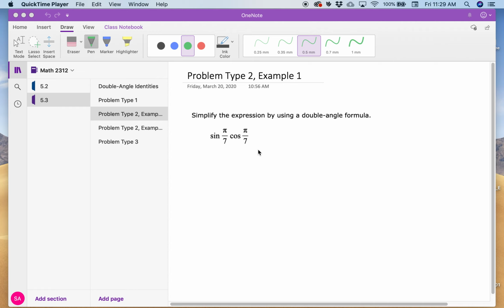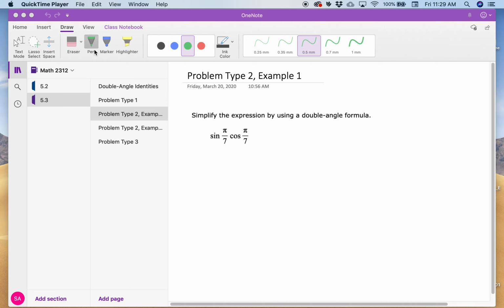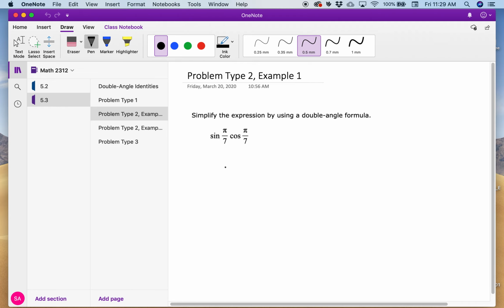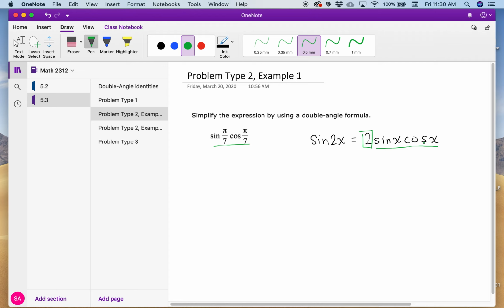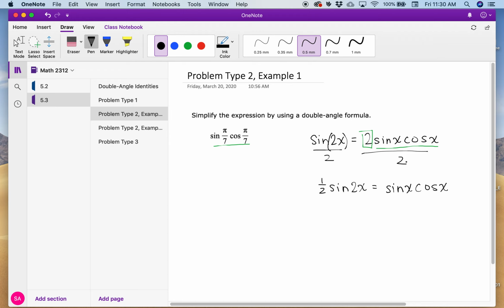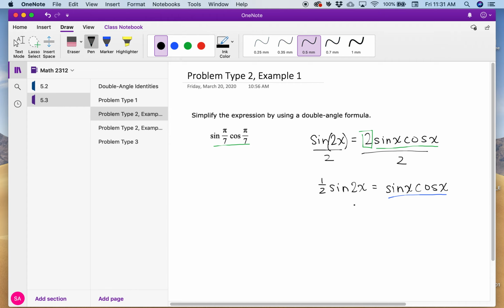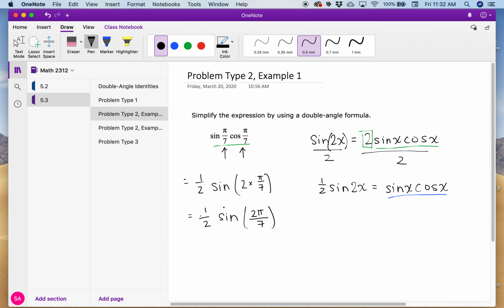DAI Prob Type 2 Example 1